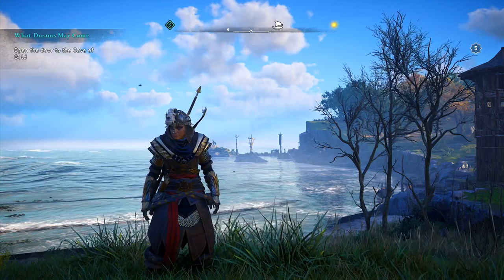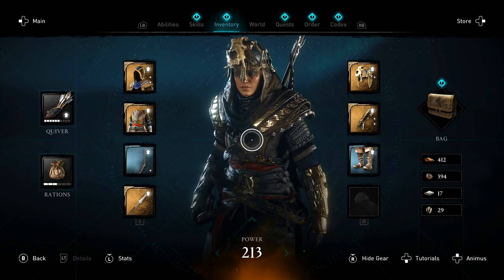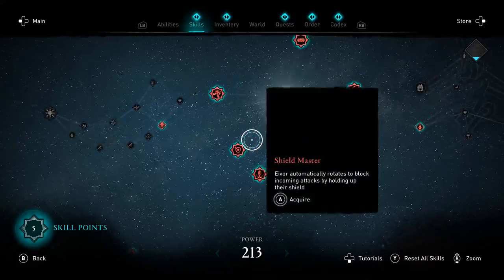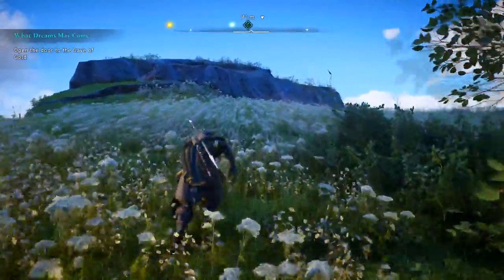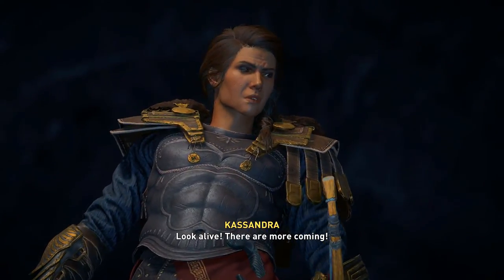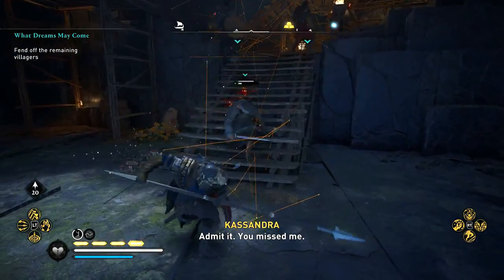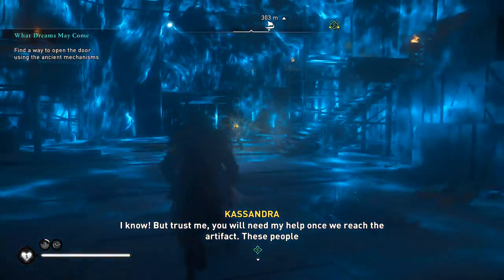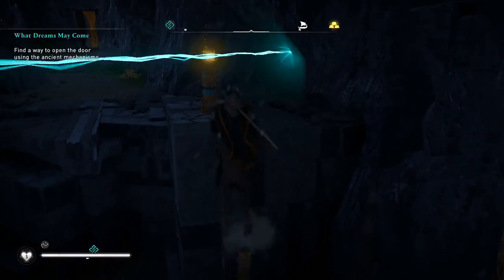Assassins Creed Valhalla Isle of Skye Gameplay Part 4 - The Gold Cave - (AC Valhalla Xbox Series X)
Assassins Creed Valhalla Gameplay Part 4

This vidoe includes the 4th part of Assassins Creed Valhalla that is played on the Xbox Series X.

Assassin's Creed Valhalla is a 2020 action role-playing video game developed by Ubisoft Montreal and published by Ubisoft. It is the twelfth major installment in the Assassin's Creed series, and the successor to 2018's Assassin's Creed Odyssey.

In AD 873, political pressures in Norway prompt Eivor Varinsdottir[d] and her adoptive older brother, Sigurd Styrbjornsson, to lead their clan of Vikings to settle new lands in Anglo-Saxon England, as part of the Viking expansion across Europe. The clan comes into conflict with the kingdoms of Wessex, Northumbria, East Anglia, and Mercia over the next several years, as well as the warring sons of the legendary Viking warrior Ragnar Lothbrok, who made up the Great Heathen Army. Eivor's clan faces forces led by the leaders of these kingdoms, including Alfred the Great, the king of Wessex. It is during this time that Eivor meets the Hidden Ones and aids them in their fight against the Order of the Ancients. Explorable cities include Winchester, London, and York.

As with previous games in the series, Valhalla features a narrative set in the modern day. This story follows Layla Hassan, the modern-day protagonist previously featured in Origins and Odyssey. Valhalla also contains story elements related to the Isu, who, as part of the lore of the Assassin's Creed series, are an advanced civilization that pre-date humanity.